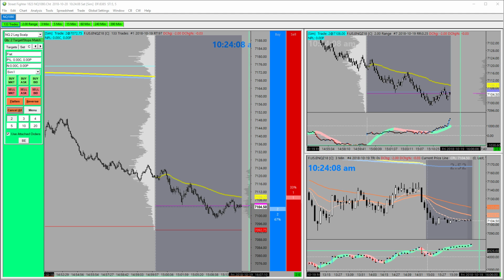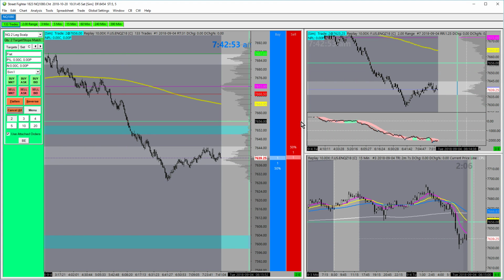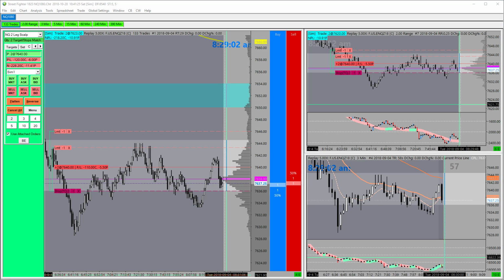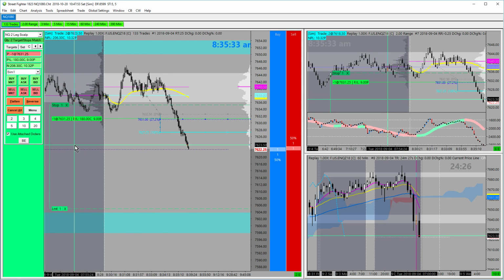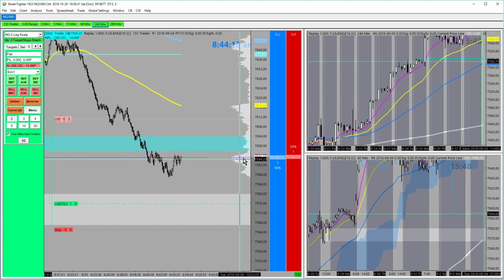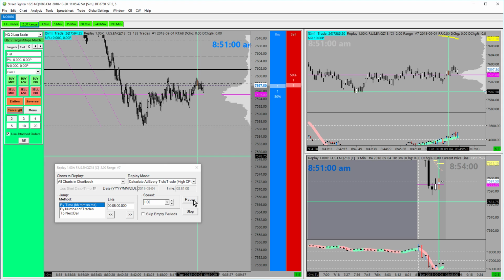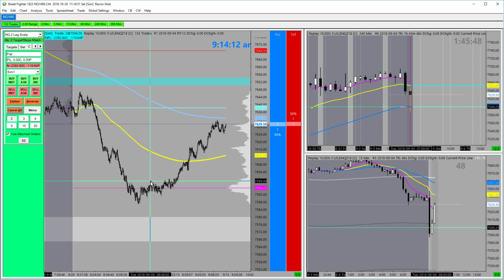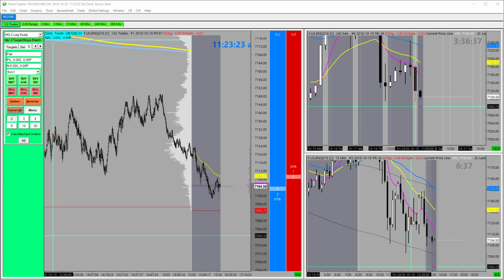Futures Day Trader Nick Live Stream